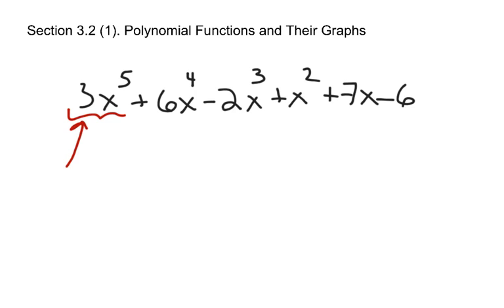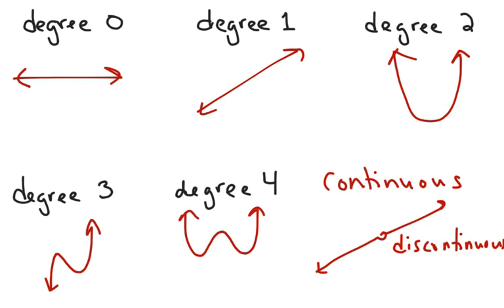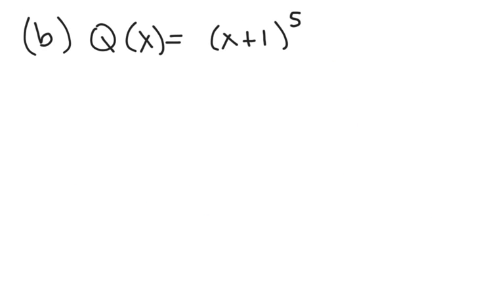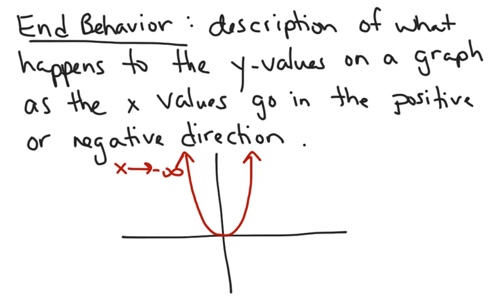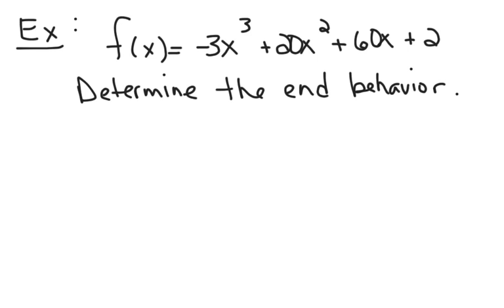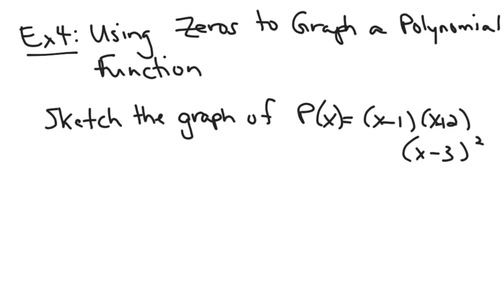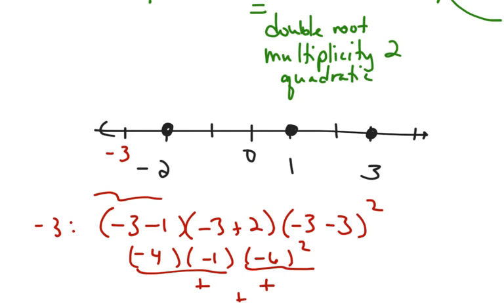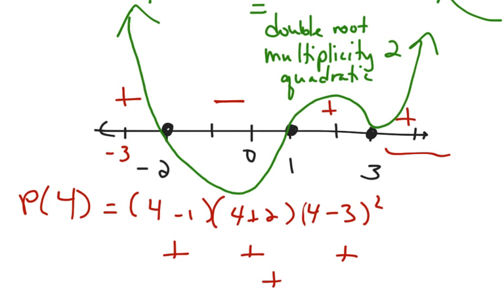3.2(1) Polynomial Functions and Their Graphs